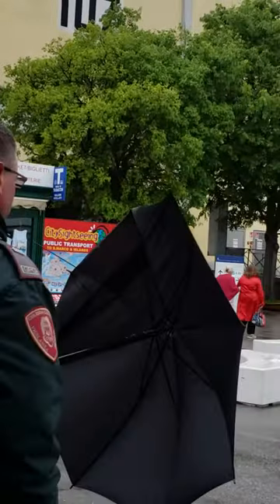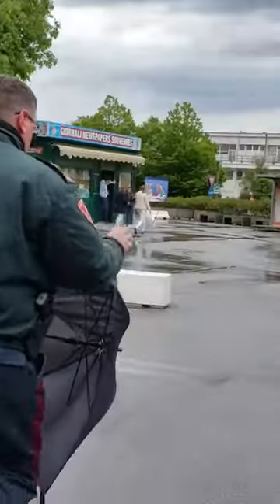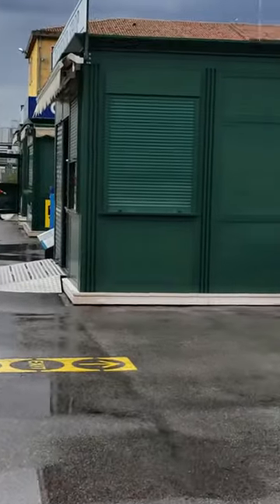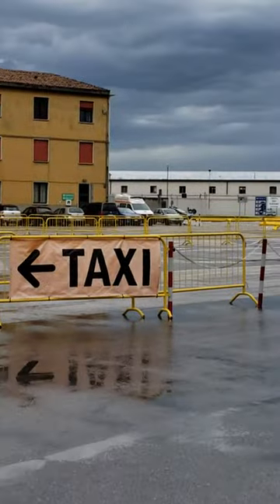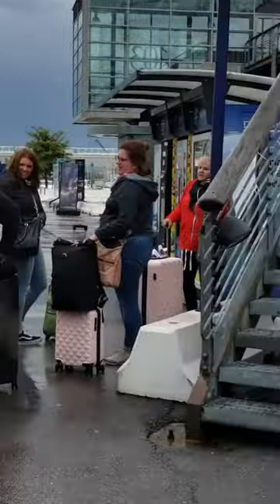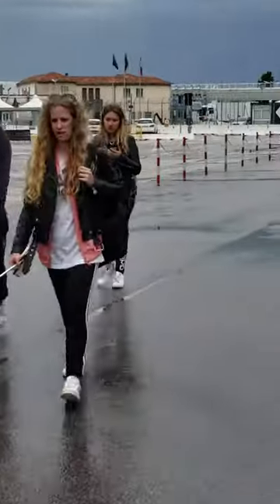How to go to Venice airport by boat from the cruise terminal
Since my flight out of Venice to Portugal left at 8pm.  I decided to take the scenic route to the airport this time.  Here is how its done.  Be careful because there is more than one boat company offering this.  The express boat is like $70-90 and is much quicker and its a different company.  The water bus otherwise known as the vaparatto -shown in this video  makes a lot of stops before reaching the airport and it is $15 oneway straight.  You can also make it a hop on hop off boat if you pay $20.